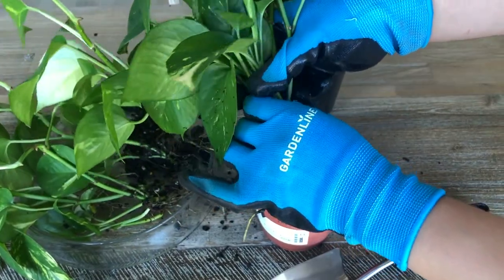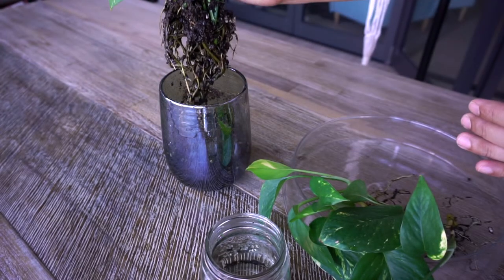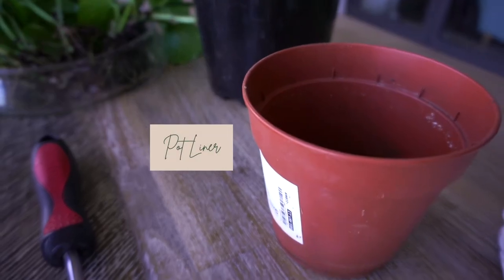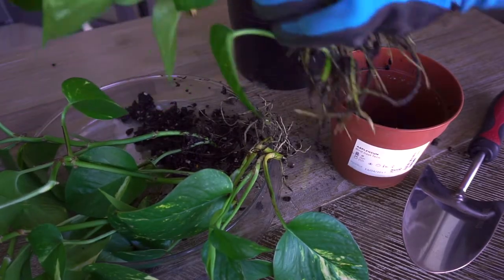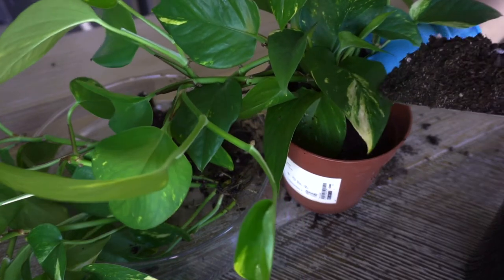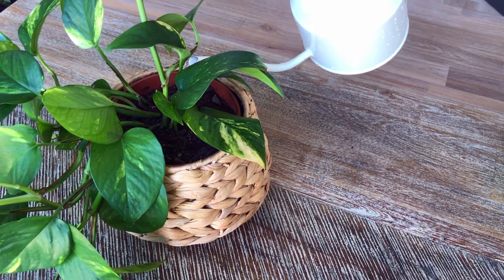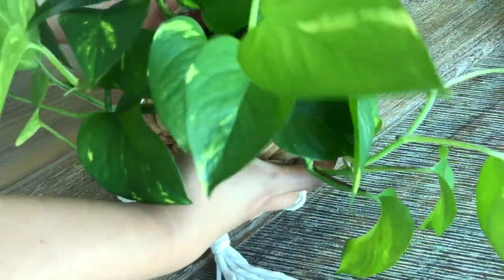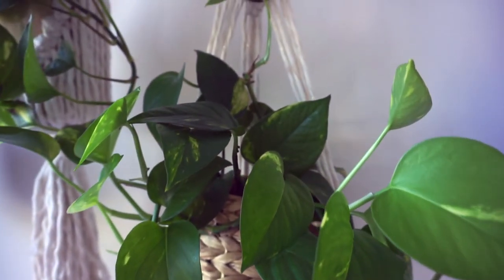Potting our Golden Pothos Cuttings | Macrame Hanger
Welcome back to Thousandfold Gifts Studio!

In this video, we are going to show you how we pot our golden pothos cuttings after water propagation so they can join the rest of our indoor pothos in our studio's wintergarden.

- Golden Pothos Cuttings
- Potting Mix
- Small Trowel
- Your Chosen Pot
- Gardening Gloves
- Pot Liner
- Plant Hanger (we used our own handmade macrame plant hanger and chose the 'Violeta' design)

You can check out the different designs of our plant hanger on either our website or social media pages with info below.

Thousandfold Gifts strive to promote the beauty of giving and make thoughtful gifting a part of life's everyday celebrations - big or small.  Most of our curated gift boxes include our own products -- either handmade in our Sydney studio or sourced personally by our team.

Have questions about our gift boxes, handmade items and gift design service?

Music Track -
Title: Take Your Time
Artist: Dan Lebowitz
Genre: Country & Folk
Mood: Calm